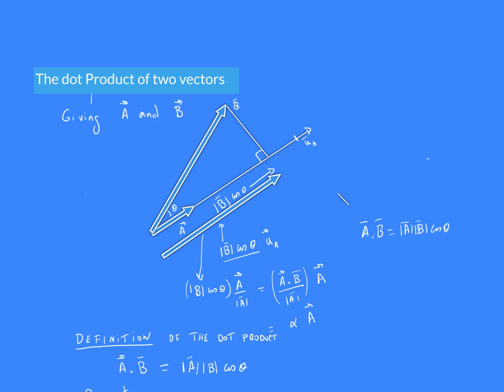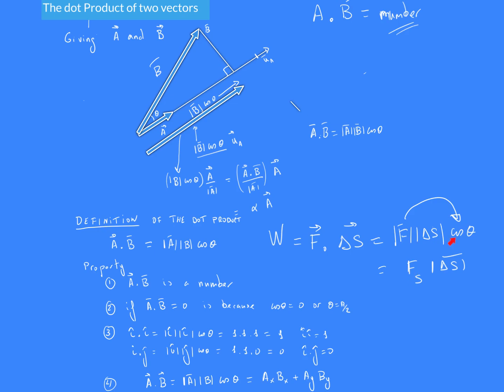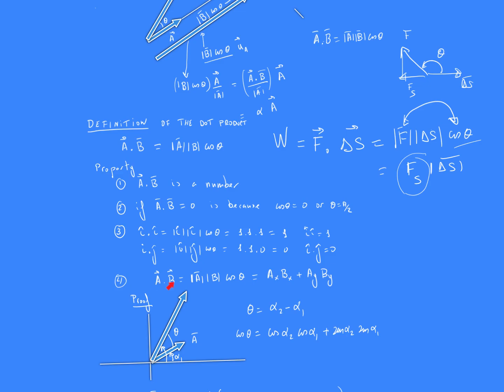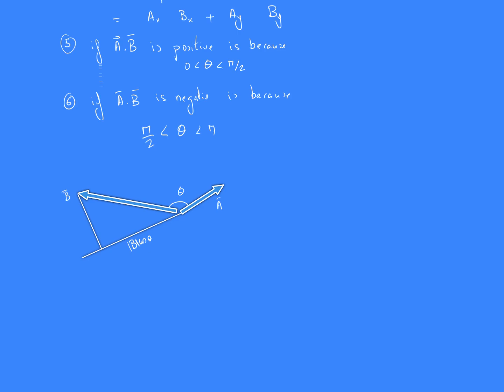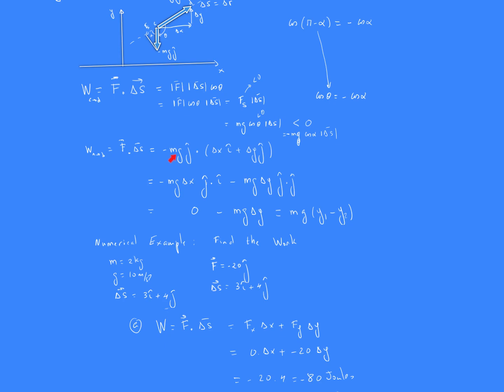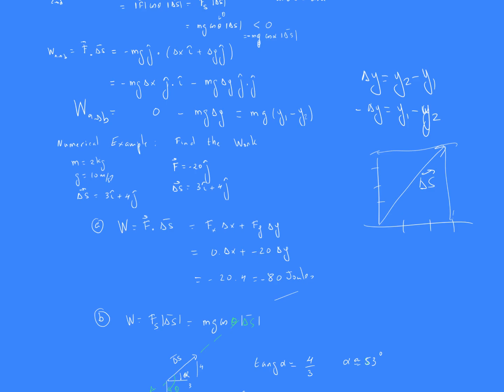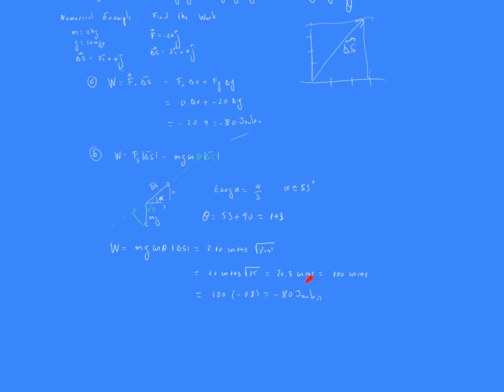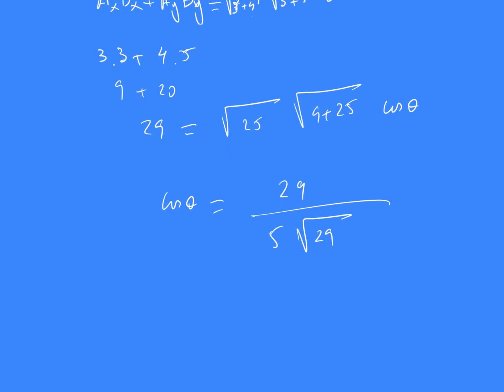31The dot product of two vectors is a scalar,principles